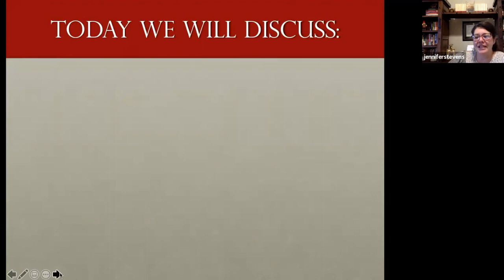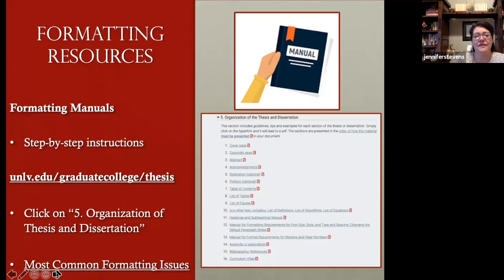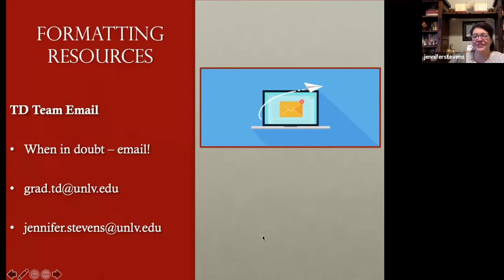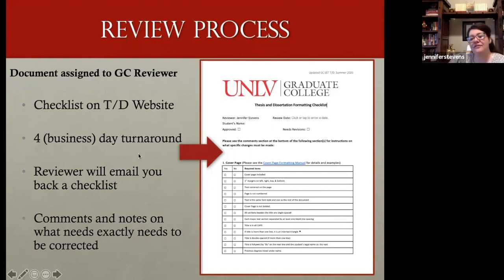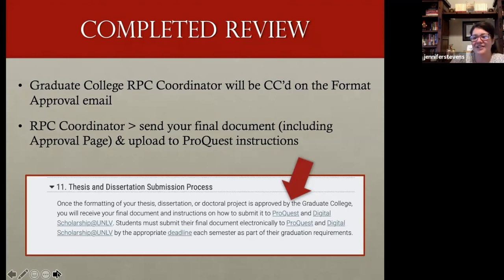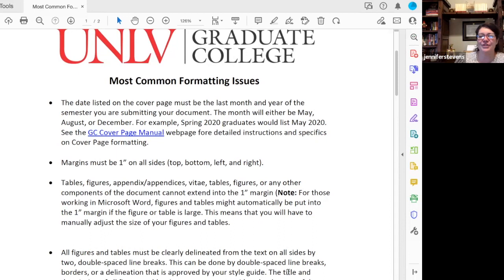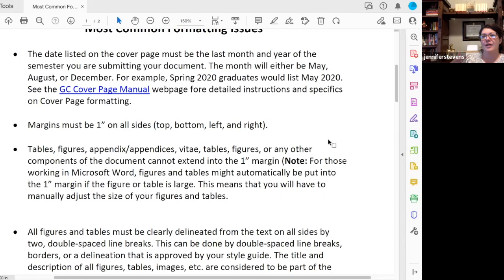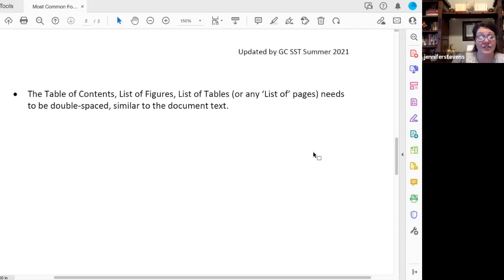GRWB: Thesis & Dissertation Process: Steps for Formatting Review & Common Mistakes (Aug. '23)